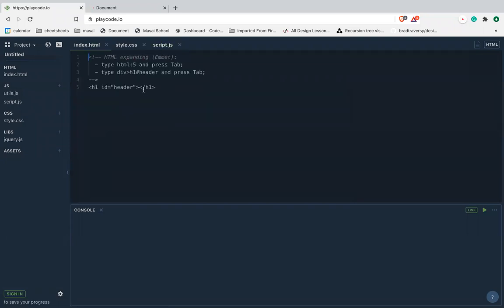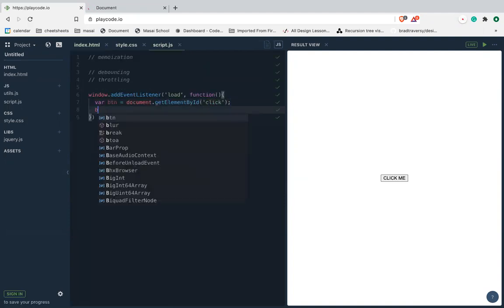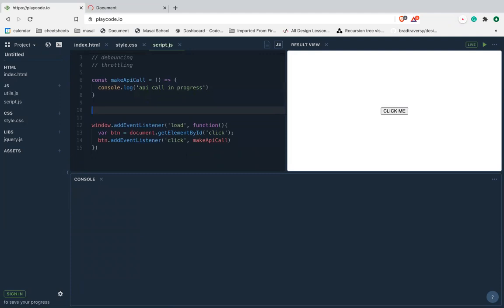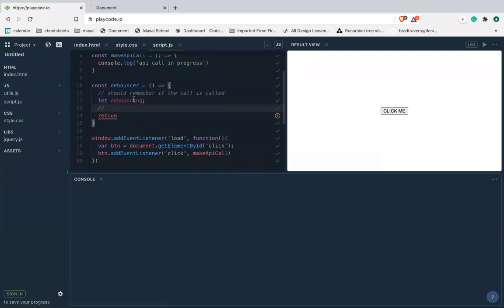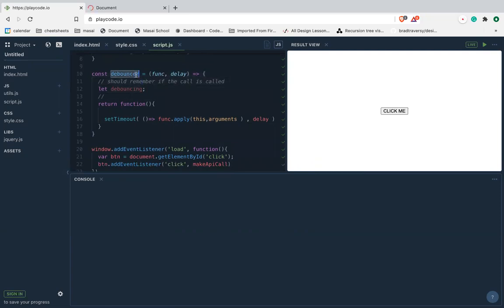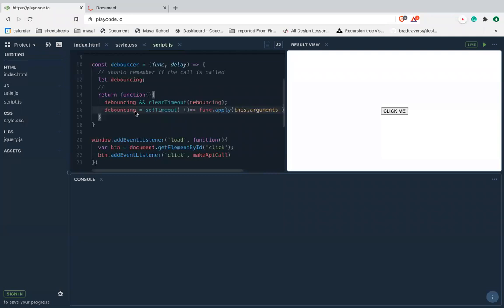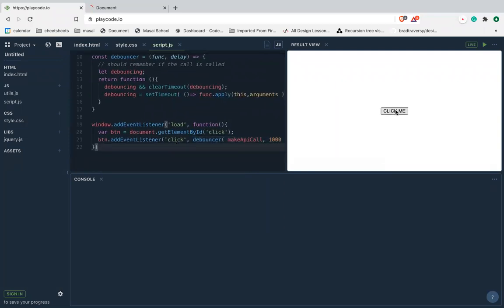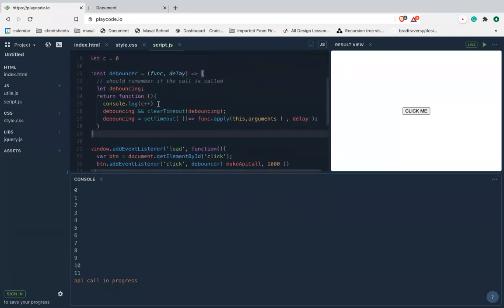29. What Is Debouncing?